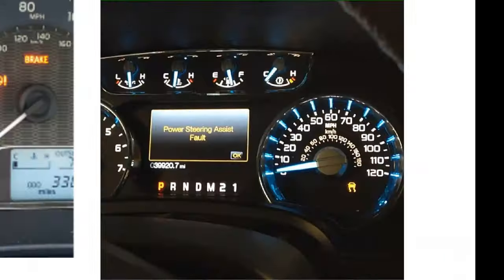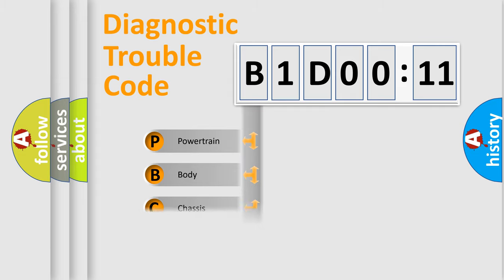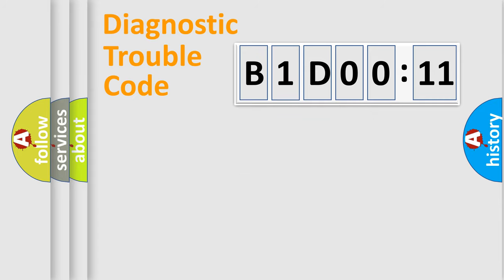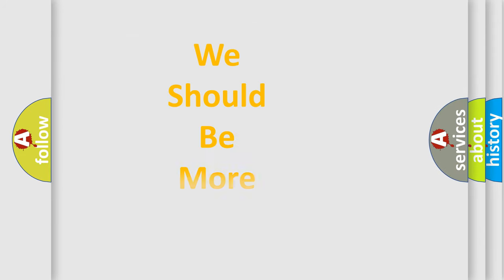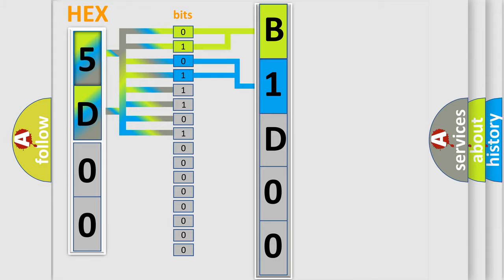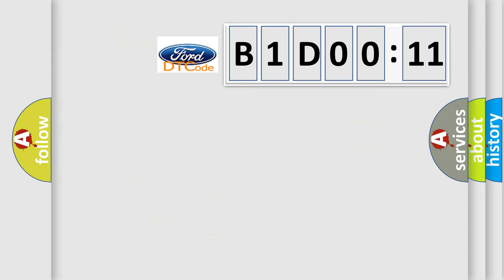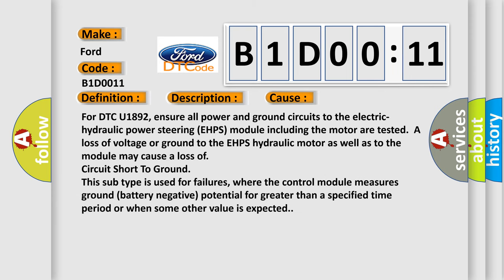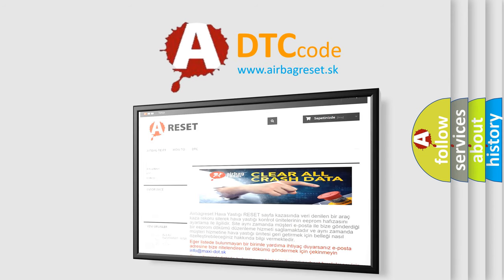DTC Ford B1D00-11 Short Explanation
Contents:
0:21 Basic DTC analysis according to OBD2 protocol standard.
1:48 Insight into programming
2:58 A diagnostically understandable description of the Diagnostic Trouble Code
3:05 Basic error definition

Make:
Ford
Code:
B1D00 11
Definition:
Energy Storage Control Module (ESCM) Lost Communication With Hybrid Control Module (HCM)
Description: